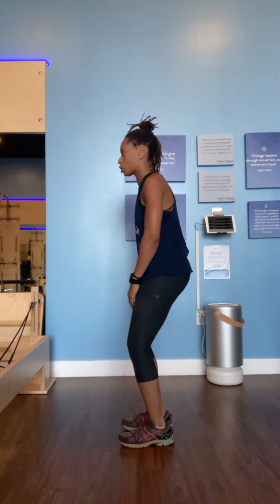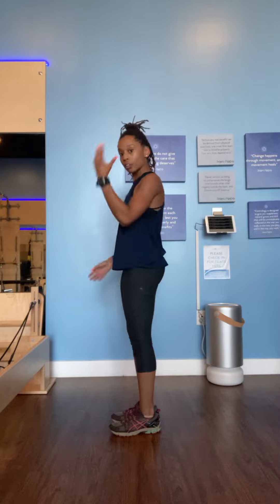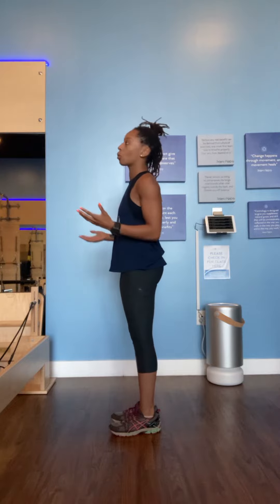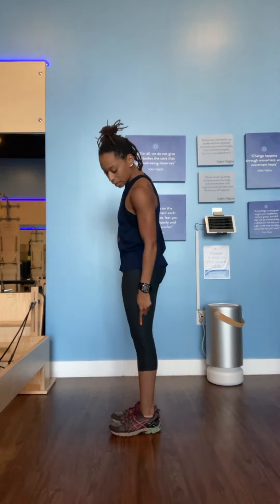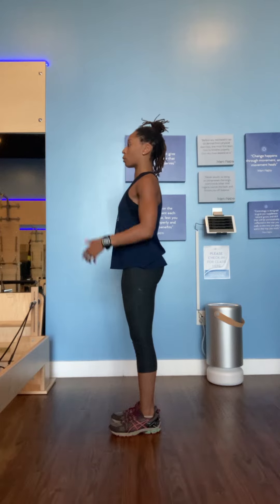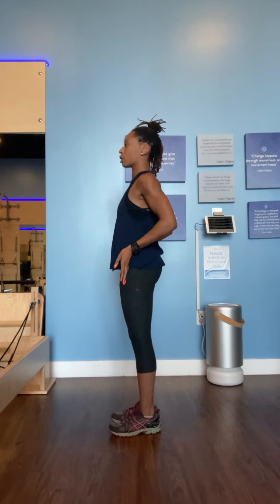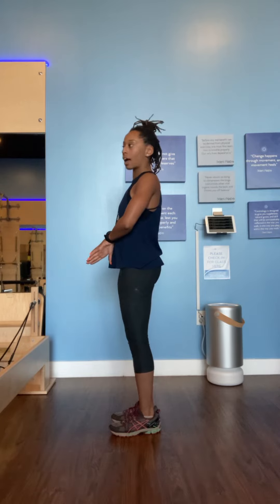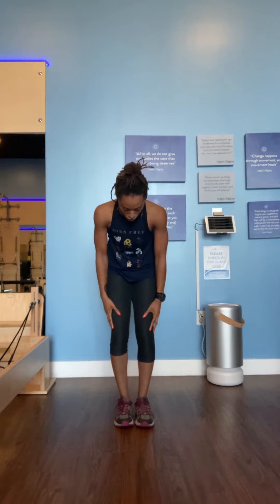Proper Alignment While Standing in Pilates Class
In this clip I go over plumline and pilatesbox and what those terms means when it comes to standing in your pilates class.

This can be applied to standing. Sitting , or laying down while in your reformer or at grocery story.